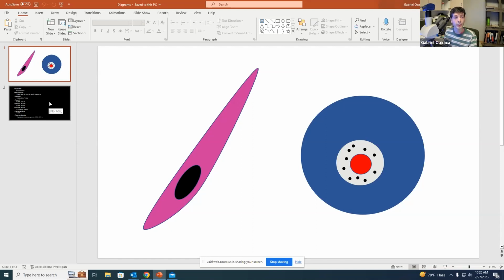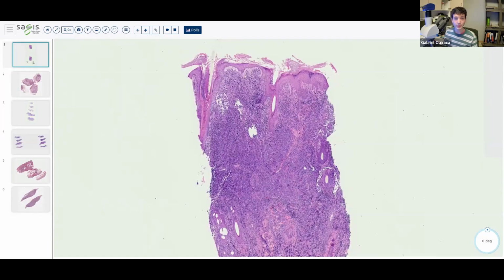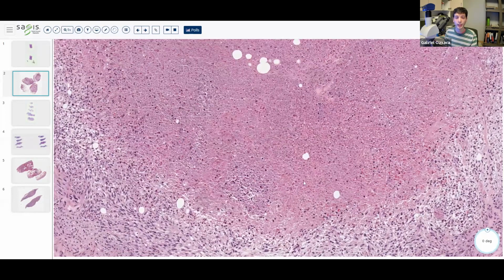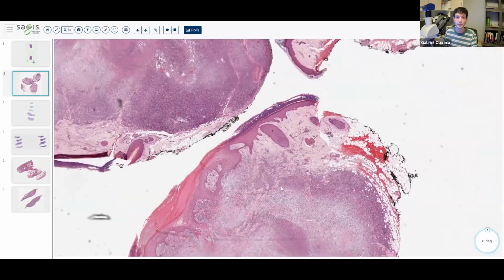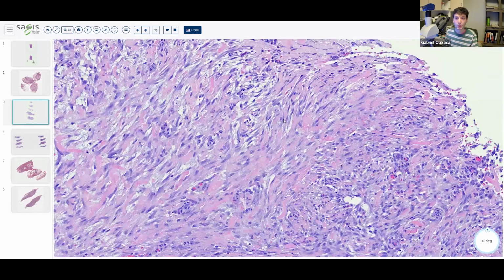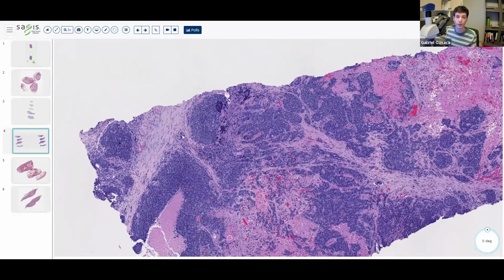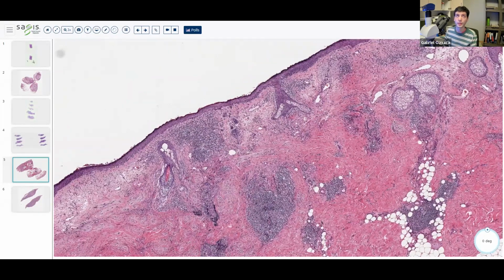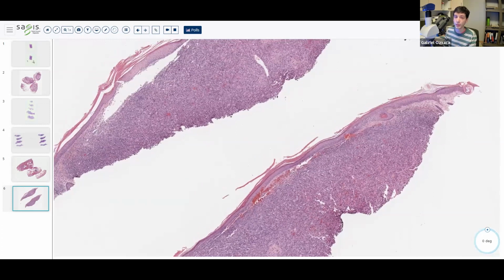Six Tumors You Don't Want To Miss! (Dr. Gabriel Oaxaca) / February 2023 \ Dermpath Happy Hour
Sagis Dermatopathologist Dr. Gabriel Oaxaca discusses the key findings and work-up of these entities that are a “must know” for every dermatologist.

Dr. Gabriel G. Oaxaca is a dermatopathology and AP/CP board-certified Pathologist and Diplomate of the American Board of Pathology. He received his medical degree from the esteemed Baylor College of Medicine in Houston, TX. Dr. Oaxaca completed his AP/CP residency training in 2021 at the Cleveland Clinic Foundation in Cleveland, Ohio, followed by a dermatopathology fellowship in 2022.

Throughout residency, Dr. Oaxaca dedicated his service time to various patient safety and resident pathology committees. He held resident member and representative positions for the Pathology and Laboratory Medicine Institute and the Cleveland Clinic, including AP Chief Resident. Additionally, he performed sample identification and tissue micro-array quality assessment for CAP proficiency testing.

As a premier, up-and-coming Pathologist, Dr. Oaxaca holds an impressive portfolio of research publications, abstracts, and teaching presentations.

Answer Sheet:
0:00 Welcome to Sagis Dermpath Happy Hour
7:56 Slide 1: Angiosarcoma
12:47 Slide 2: Epithelioid sarcoma
18:03 Slide 3: Nodular fasciitis
25:22 Slide 4: Merkel cell carcinoma
28:44 Slide 5: Desmoplastic melanoma
32:33 Slide 6: Pleomorphic dermal sarcoma

EDUCATION
Have questions about our programs?

CAREER RESOURCES
Looking for a job after graduation?